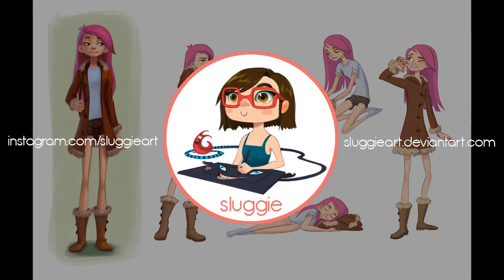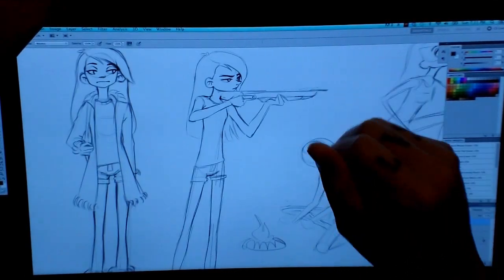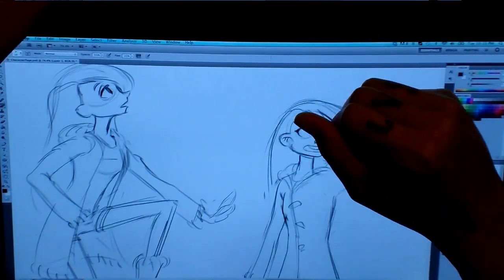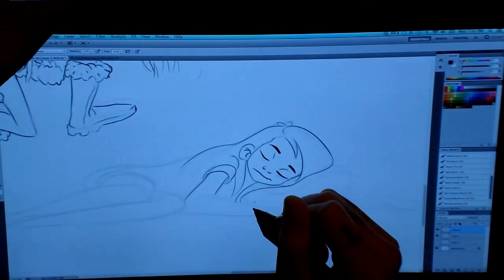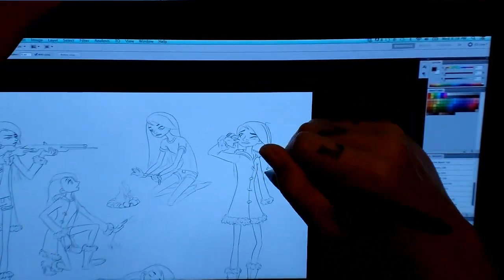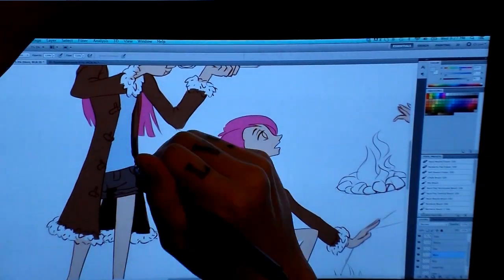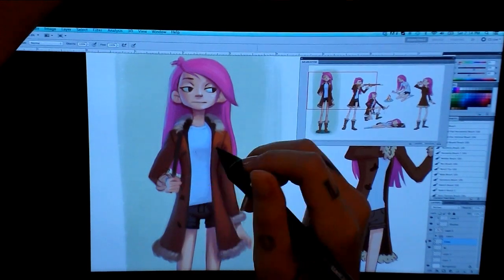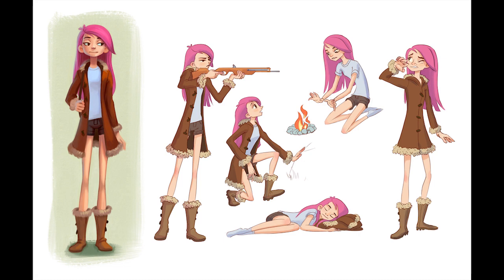Huntress | Digital Painting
Character sheet for my huntress character :)